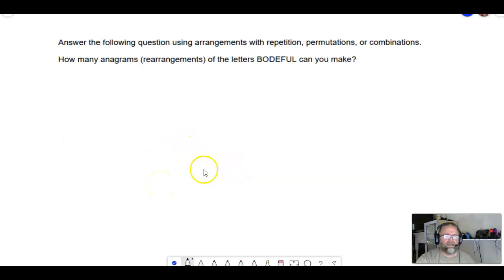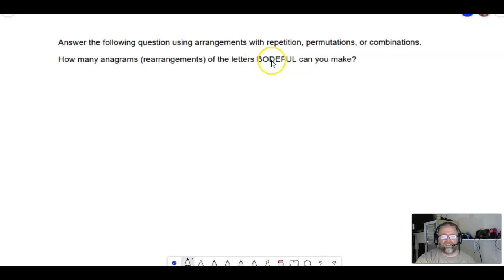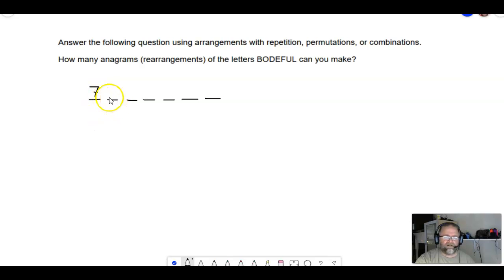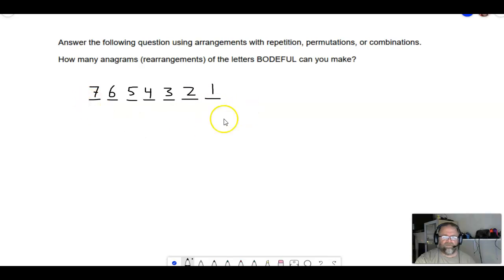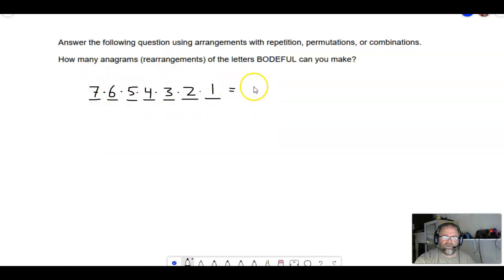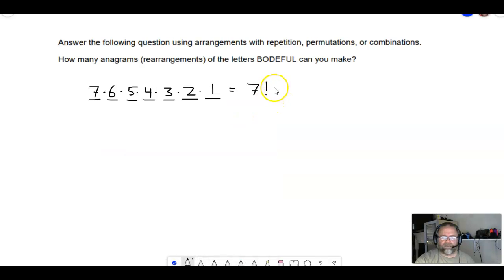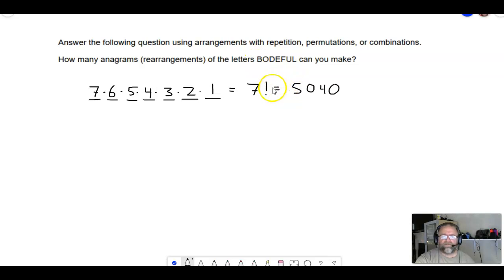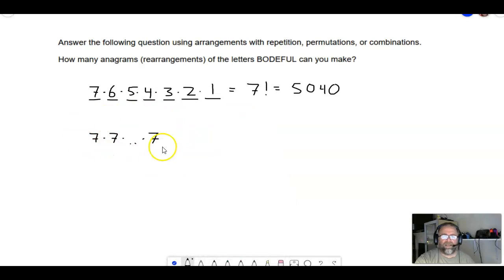MAT143 Section 7E Permutation and Combinations